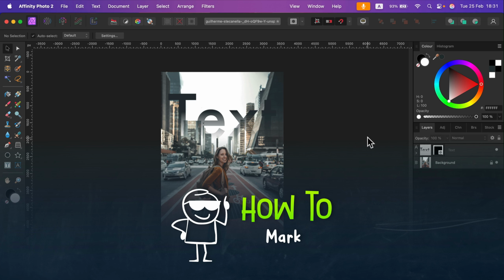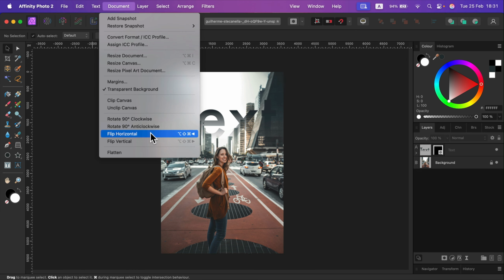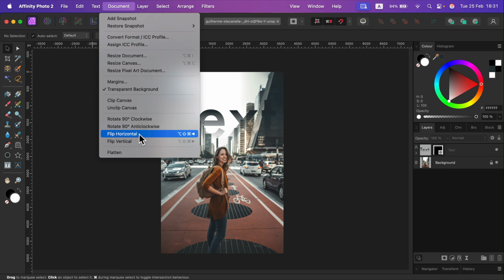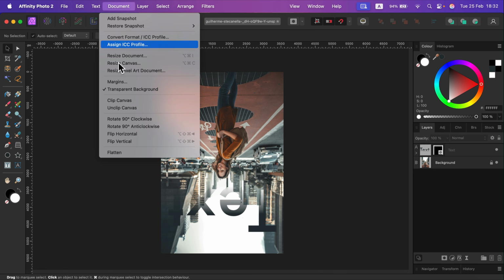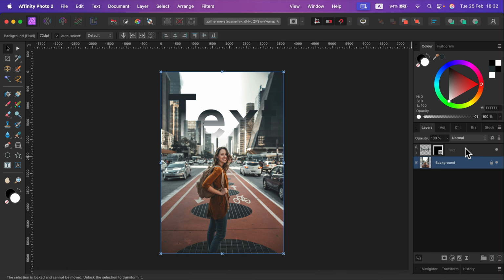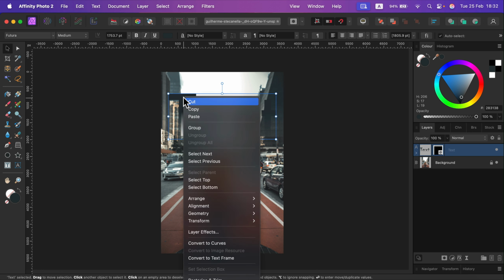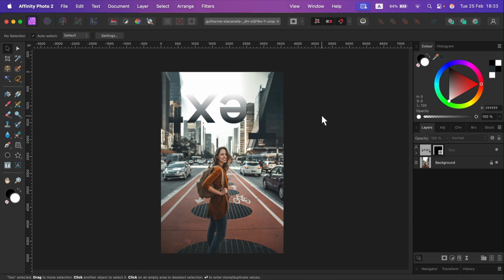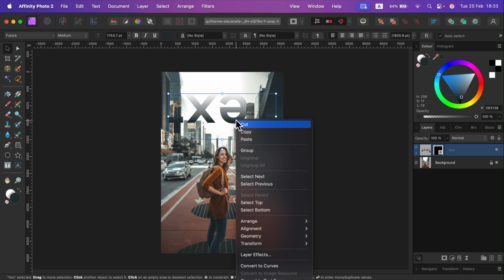How to Flip an Image in Affinity Photo – Quick & Easy Tutorial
Learn how to flip an image in Affinity Photo with this simple, step-by-step guide! In this video, I'll show you how to easily mirror your photos horizontally or vertically using Affinity Photo's intuitive transform tools. Perfect for creating creative mirror effects or correcting your image orientation.